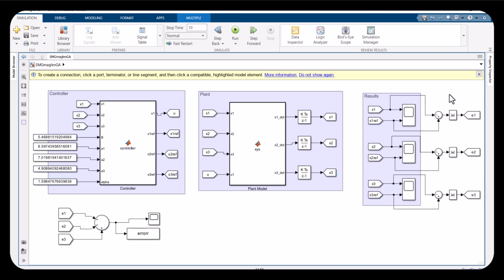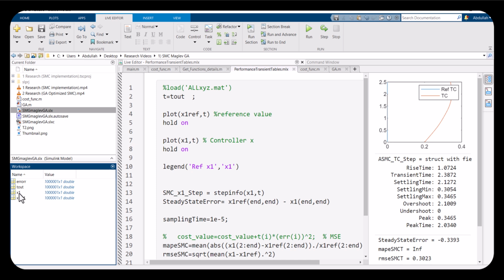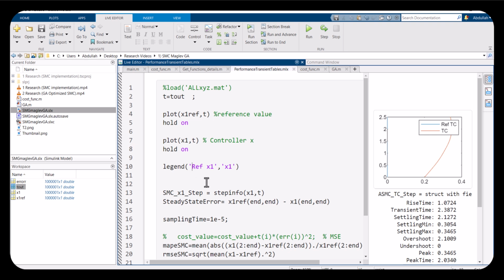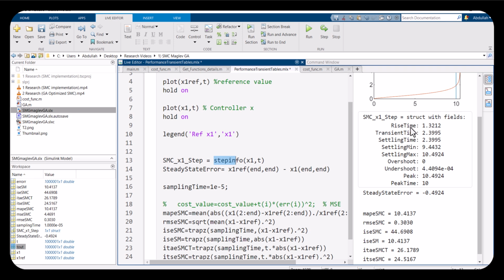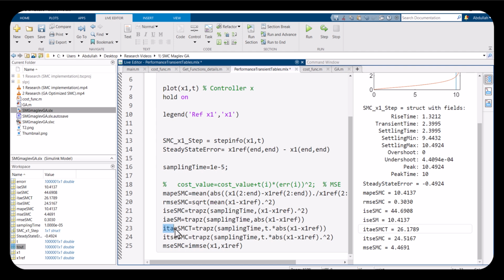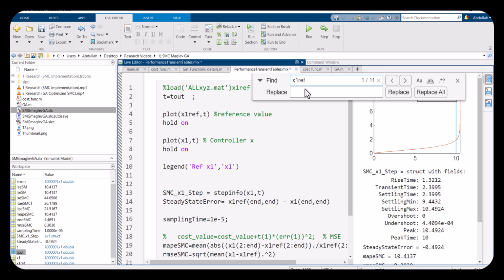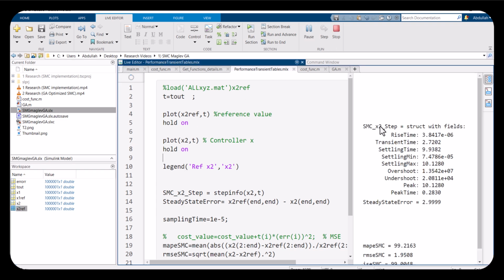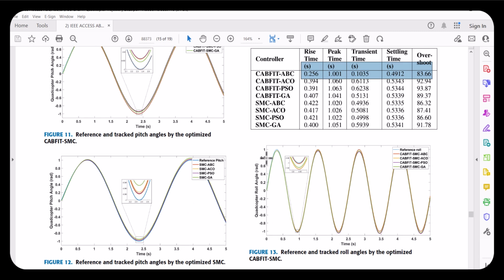iii) Performance indices, error matrices, MAPE, RMSE, IAE, ITAE, Matlab-Simulink, SMC controller.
This video details how to compute the error matrices and performance indices once you have your results.